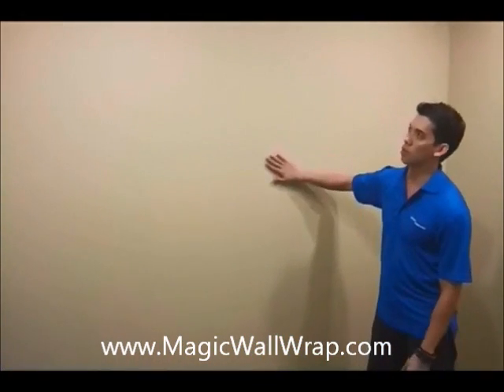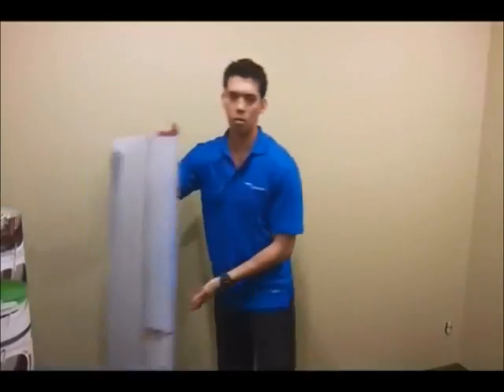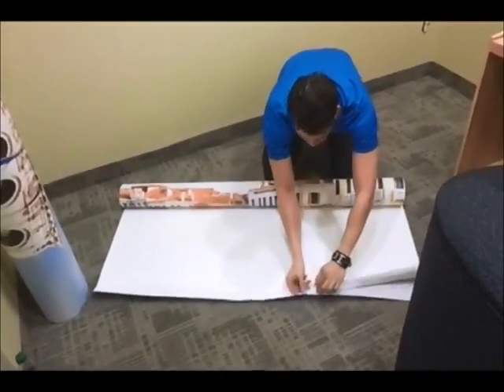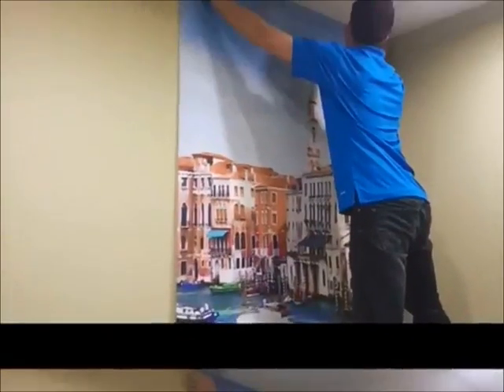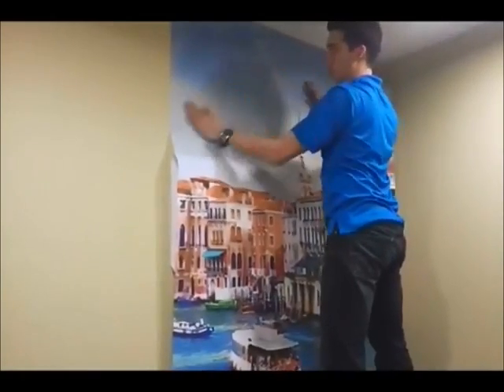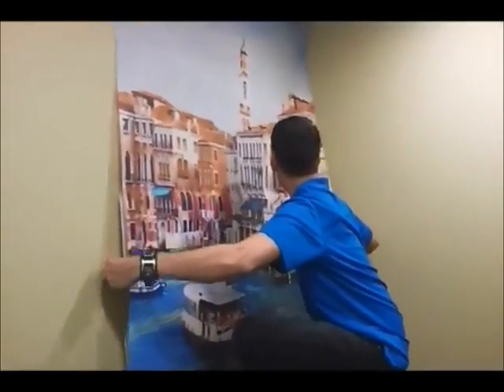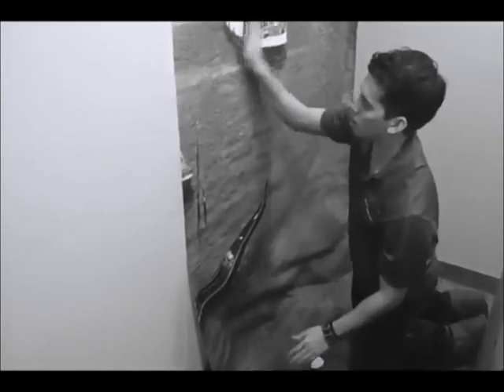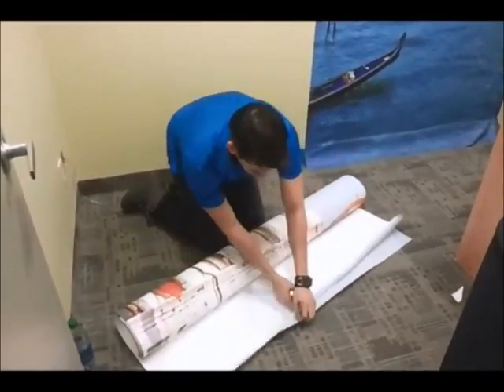Installation Video | Magic Wall Wrap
Installation of our product is EXTREMELY easy.  Here is a video to walk you through the steps.